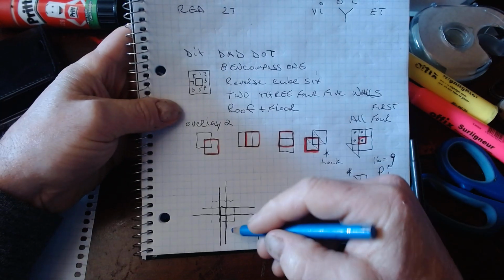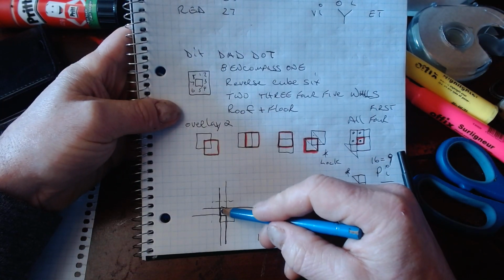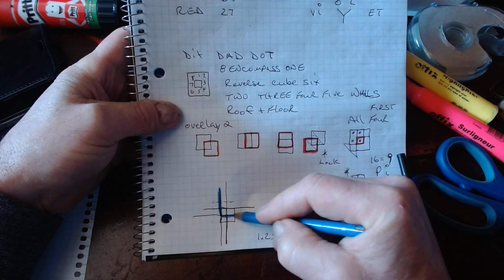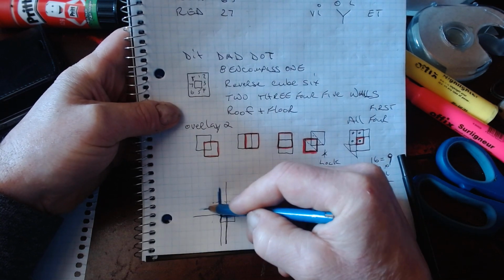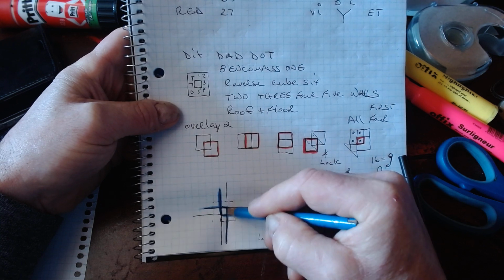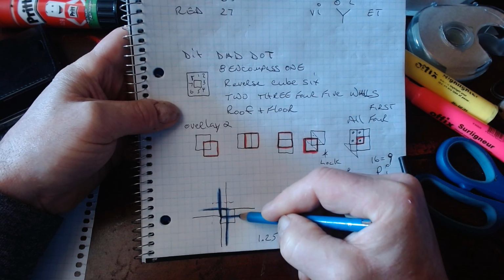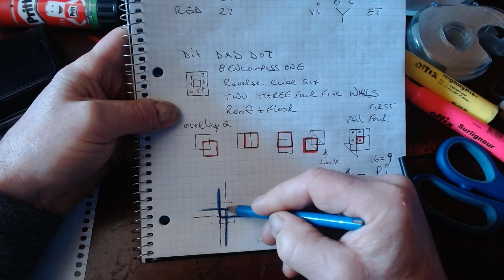ENTER THE ESCA PAD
BIPOLORISE, FORM THE MOLD, MALE CREATES FEMALE, FEMALE CREATES MALE. THE DICE CUBE THE GAMES OF THE ELEMENTARY WORLD AND GAMES IN WHICH THE ODDS ARE AGAINST YOU...88
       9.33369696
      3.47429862